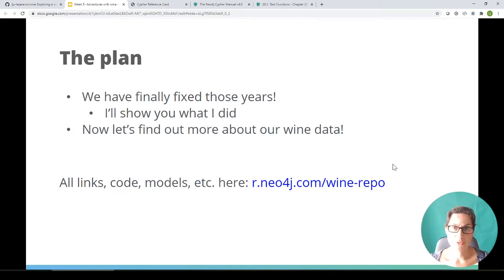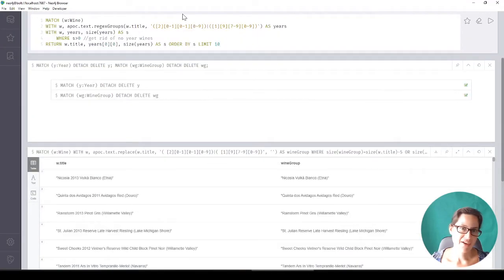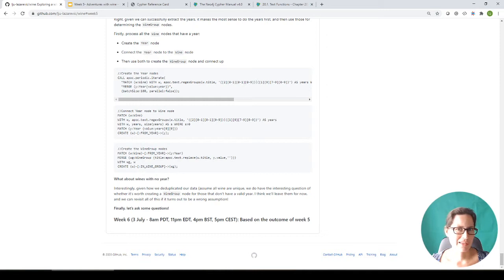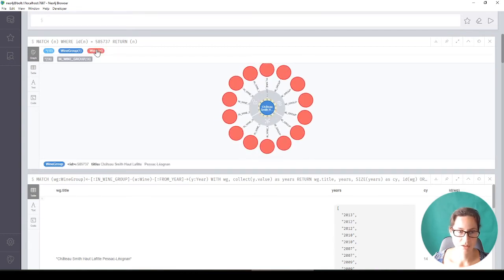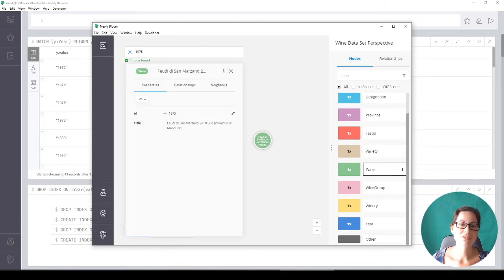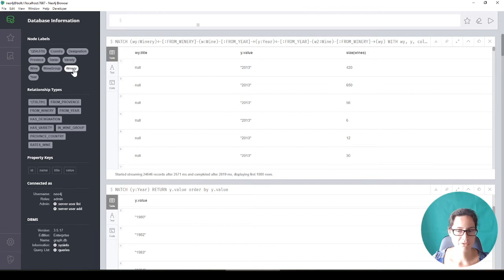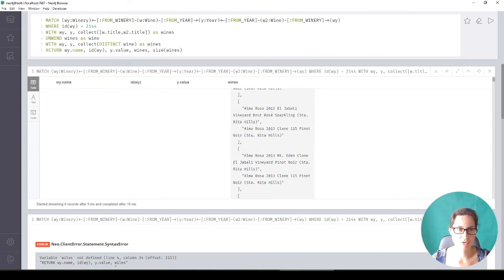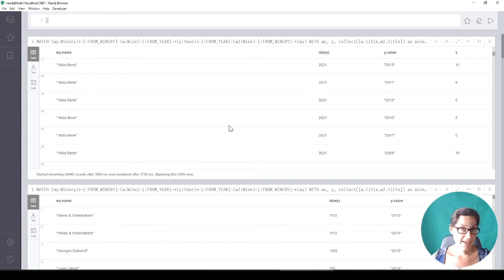Week 5 - Adventures with a wine data set with Lju Lazarevic - Twitch stream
Part a weekly series on working with a wine data set, Lju looks at the data in question, talks about various modelling thought processes, as well as thinking about importing the data.

This week we looked at:
- Removing the old, incorrect data and finally sorting the wine years
- Asking questions such as:
     - Which year was the most popular for wine?
     - Which winery has the most wines for a year
     - Getting rid of some discovered duplicates

You can following along with code, documentation and a running commentary